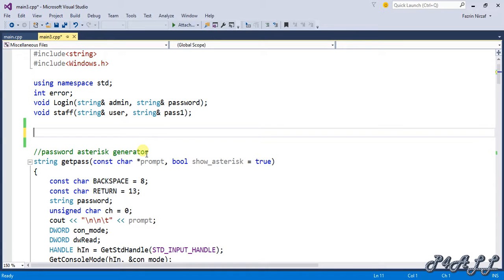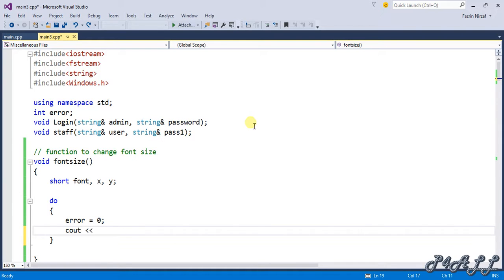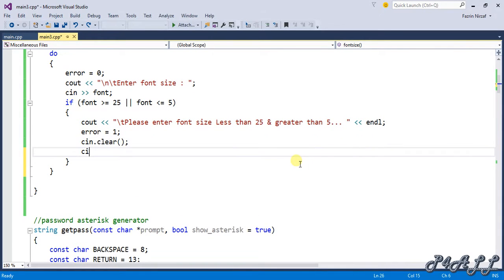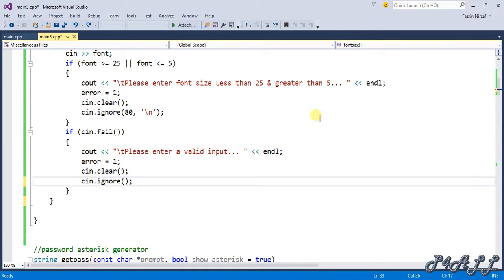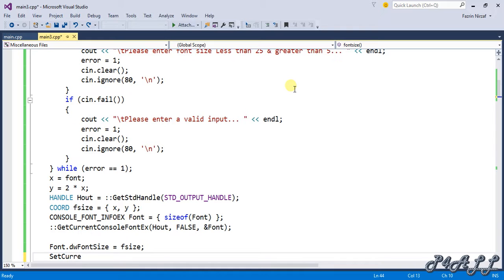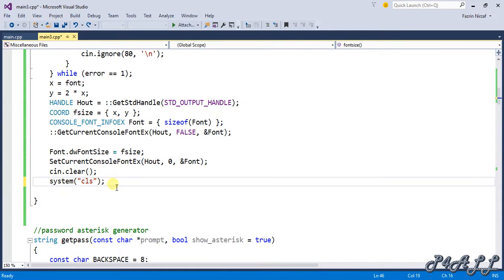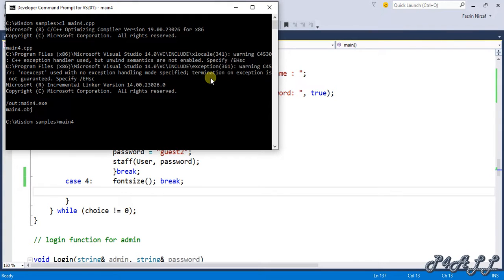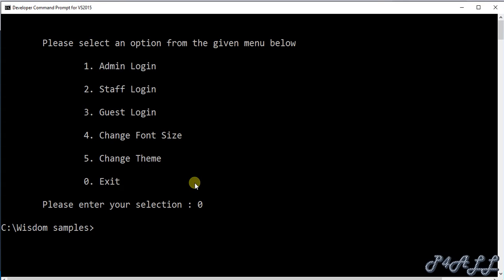Creating Book shop management in visual c++ part 9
This is a Tutorial Series of How to create book shop Management in visual C++ not suitable for beginners but those who are already little bit familiar with C++ or other programming language